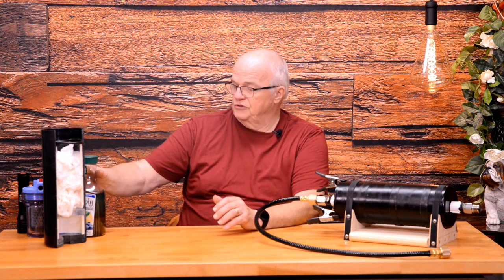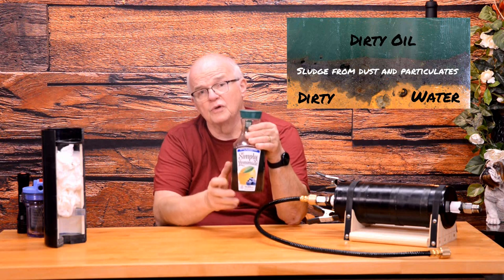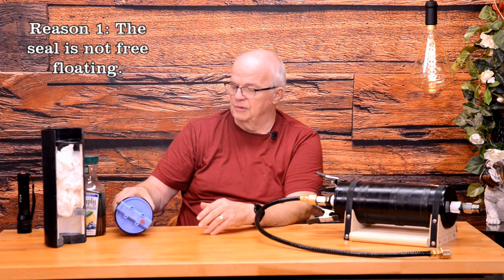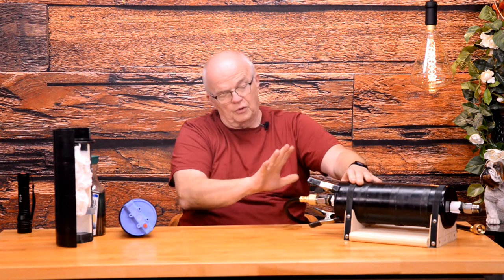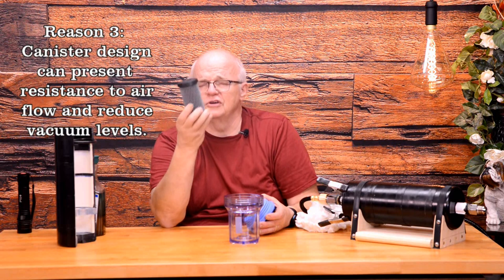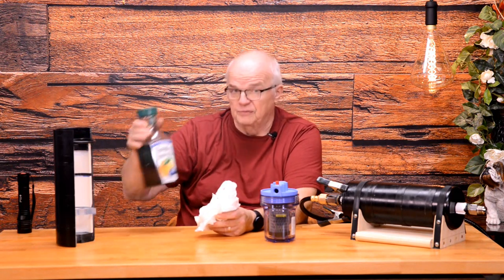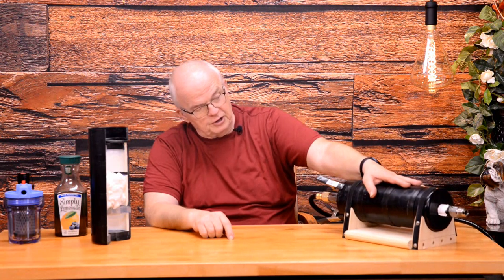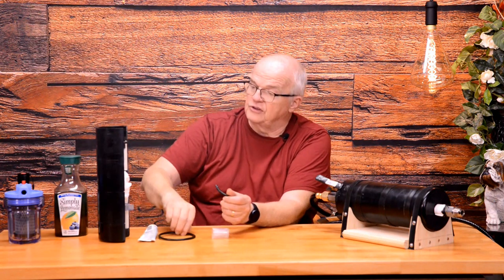Fabricating a Vacuum Pump Air Filter - Part One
If you use your Freeze Dryer as a vacuum Packer you may notice it is harder to keep you vacuum pump clean. In this video, part one of three, I will explain the concept of an inline vacuum filter and what you need to consider when using one. I have also engineered a Filter specifically designed for filtering vacuum pump process air that can stand up to the rigors of external high pressures associated with the vacuum produced by a Freeze Dryer.